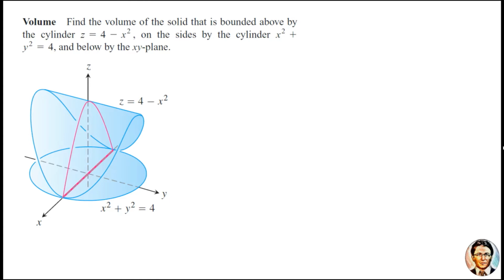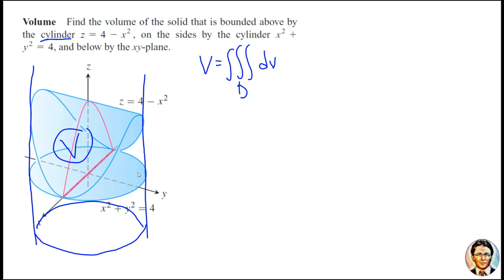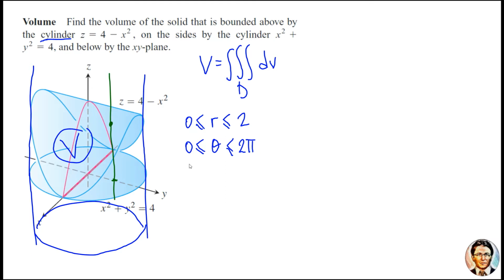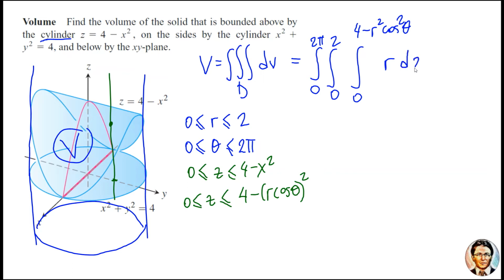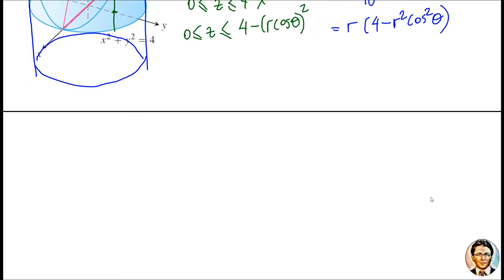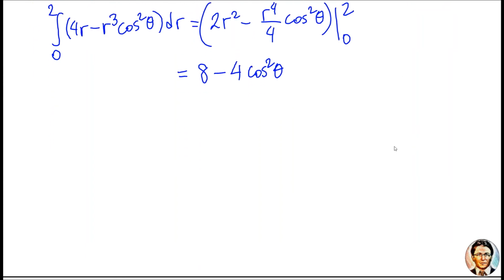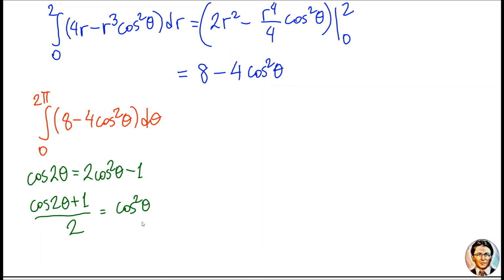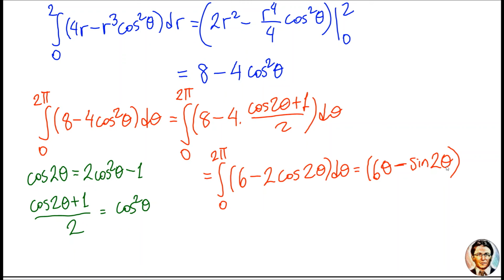Calculus 3 ❖ Triple integrals ❖ Volume via cylindrical coordinates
We evaluate the volume enclosed by the cylinders z=4-x^2, x^2+y^2=4 and the xy-plane via triple integration in cylindrical coordintaes.

for an organized list of Calculus 3 videos.

for a full list of youtube videos.